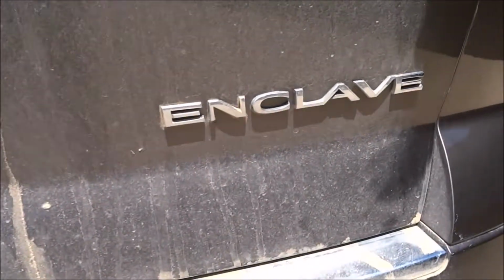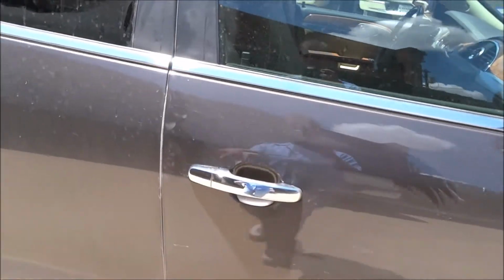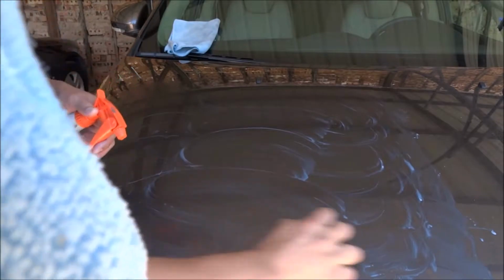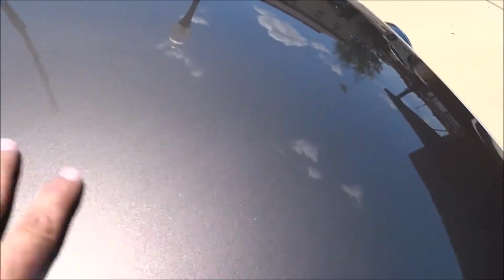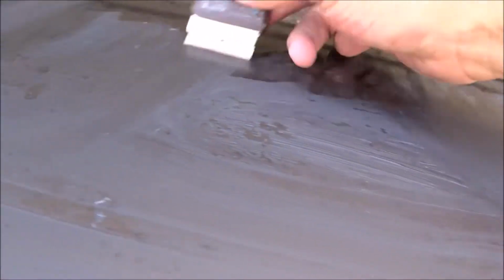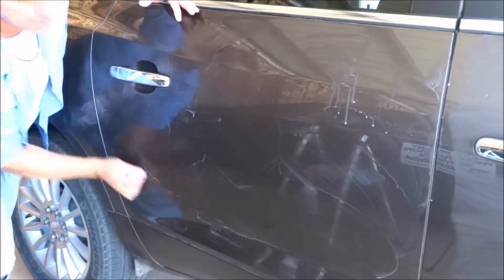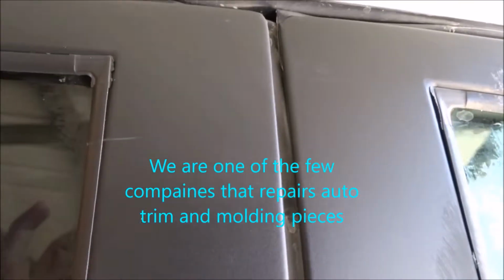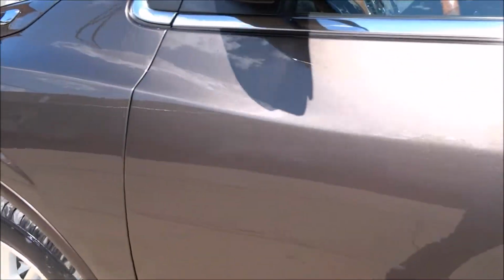Polyurethane Spray Foam overspray removal / The lowest prices / National Overspray Removal Service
Our mobile crews can be dispatched anywhere nationwide within 24 to 48 hours of accepting the claim. We're here to provide impeccable services all thru the USA at a low cost for all your overspray removal needs. We charge far less per vehicle than any other company. All other major companies charge $500 per vehicle. If you have a multi-car claim, we give a discount as follows: If you have 10 vehicles or less, our price to repair them is $400 per vehicle. After the 10th vehicle, the price is then $350. If you would rather be charged a flat rate, we can easily beat any other major competitor’s price. Since we are an onsite company, our prices are derived from traveling expenses. Unlike every other company we provide a written warranty on the work performed on your vehicle.